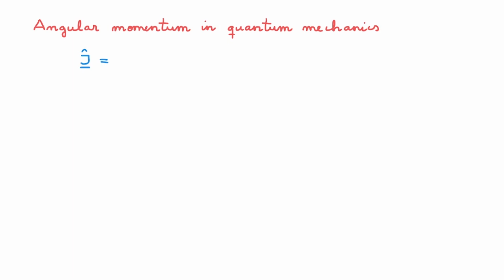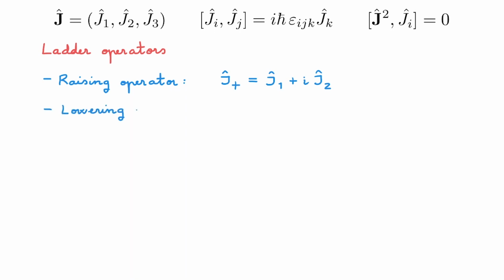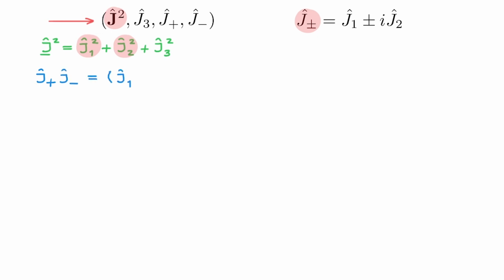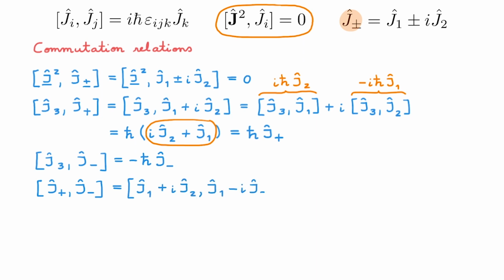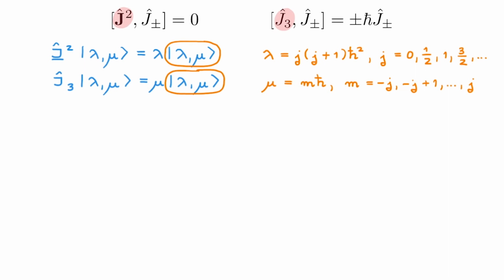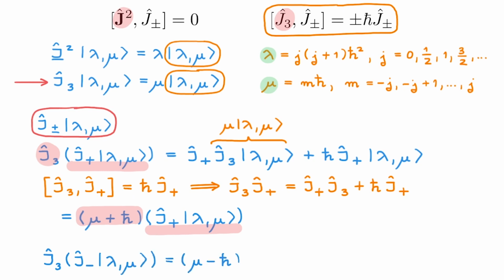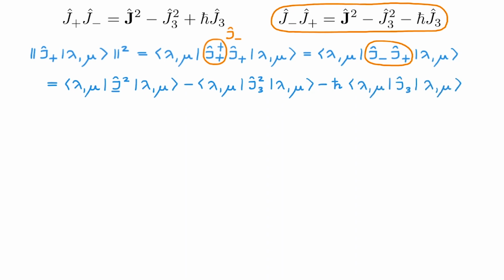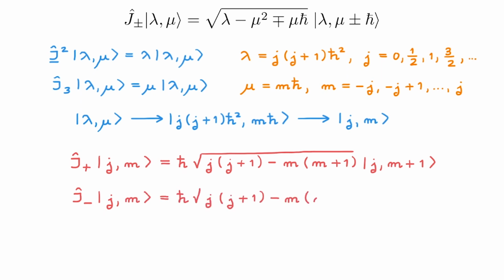Ladder operators in angular momentum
📚 Ladder operators allow us to increase or decrease a component of angular momentum by a discrete amount hbar. These operators are extremely useful because angular momentum is indeed quantized. In this video, we derive a long list of properties of ladder operators that will prove extremely useful in our study of angular momentum.